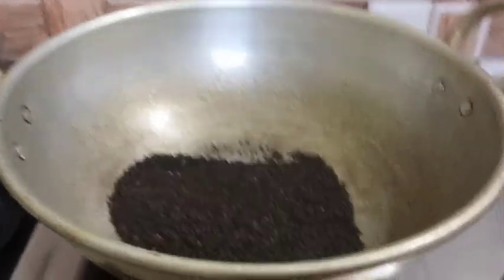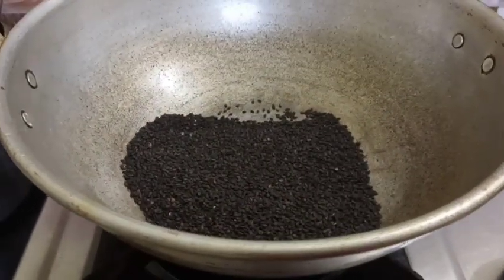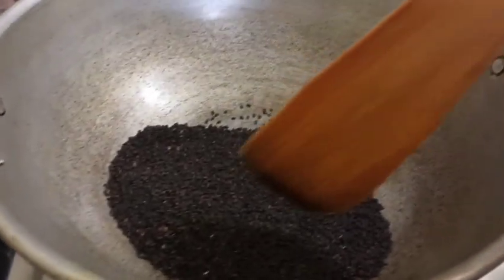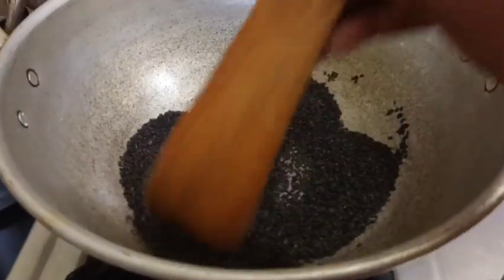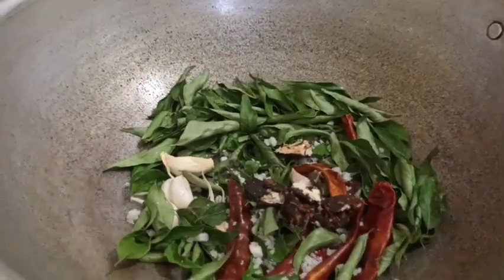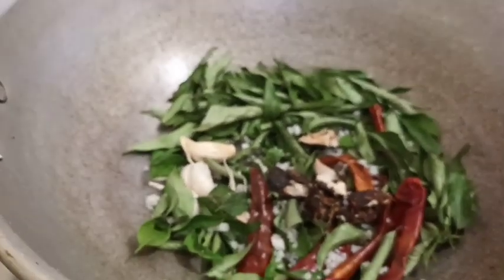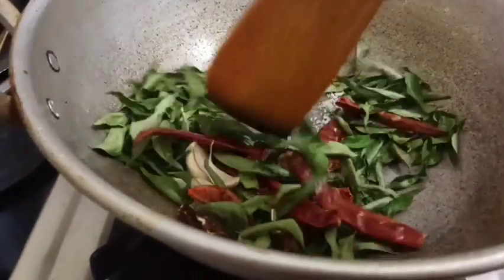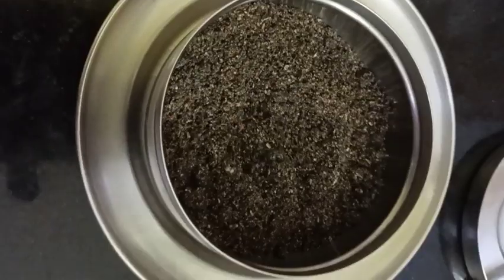ஒரு முறை சாப்பிட்டால் மீண்டும் மீண்டும் சாப்பிடத்தூண்டும் 😋😋😋